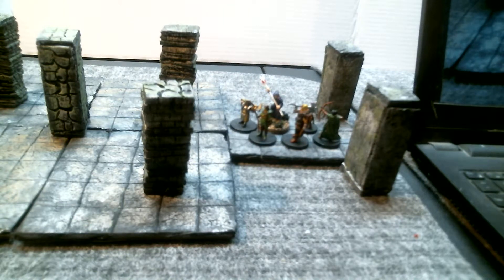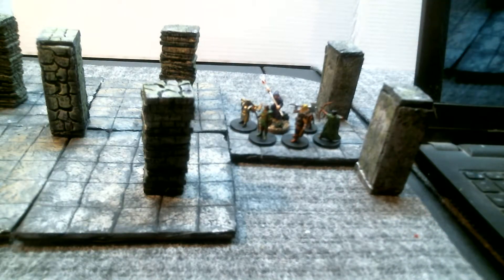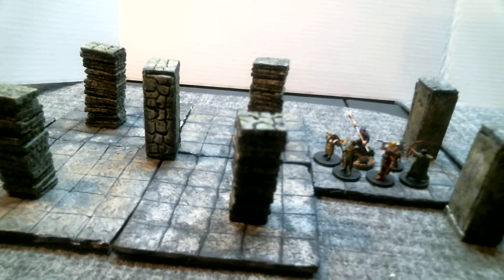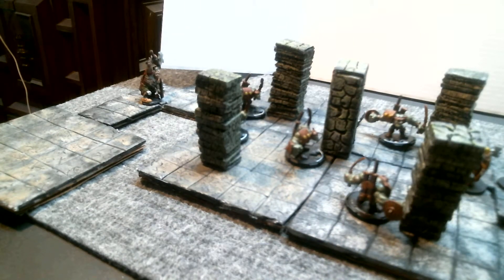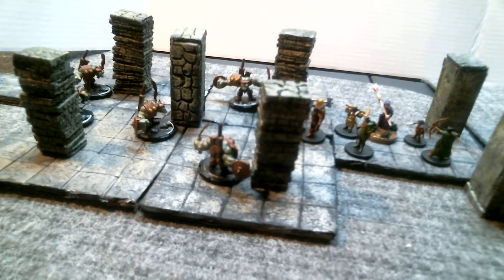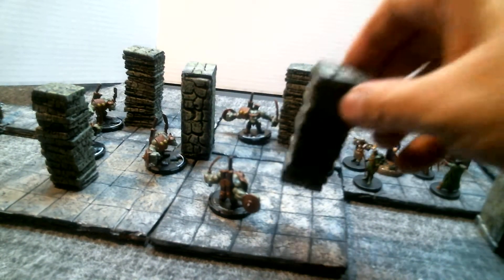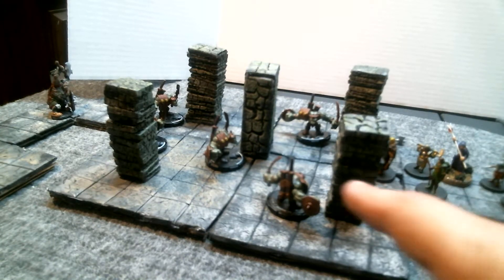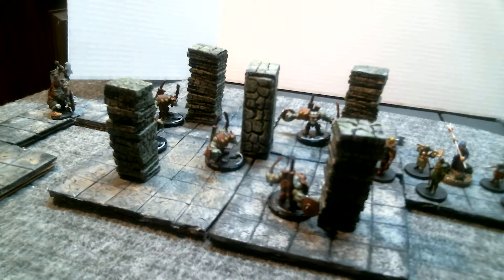The Columns on the Game Table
In this video we see the columns in play on the game table.